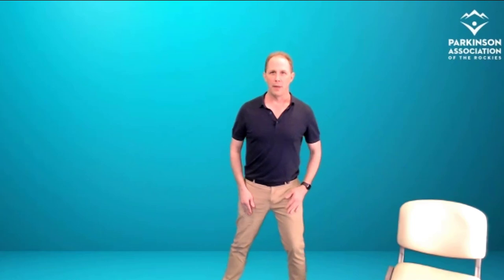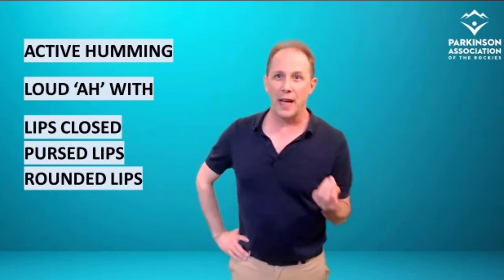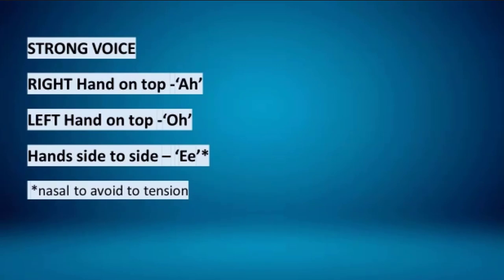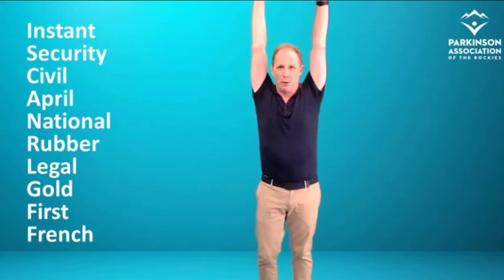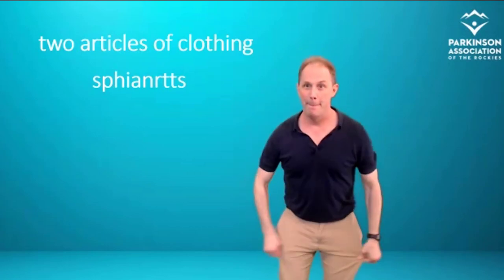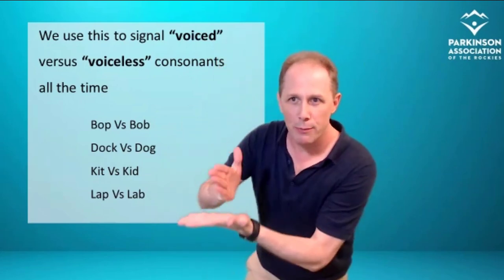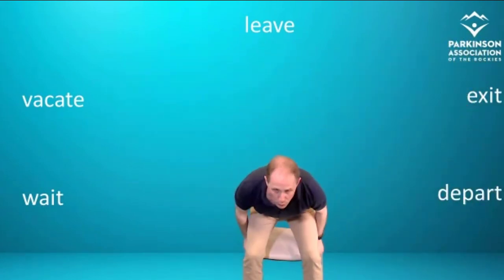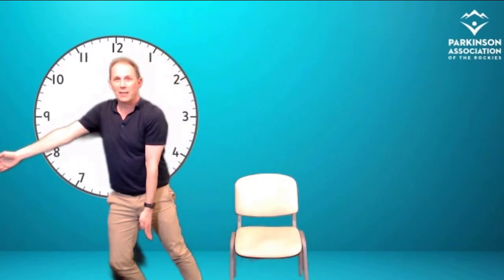Session 3: Cognition and Communication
Exercise is one of the most important actions People living with Parkinson’s can take to gain some control over the disease. However, have you ever felt lost when choosing an exercise program, given the many options out there?

Parkinson Association of the Rockies presents Parkinson’s experts Josefa Domingos and John Dean will help you adapt and enroll in an exercise program with the appropriate exercise “ingredients.”

Join the unique 8-part “Exercise Pizza” Series and try out different activities that will incorporate the “ingredients” that have been studied to better help people with PD in an integrated and fun way. In the end, you will be able to choose and apply these “exercise pizza” ingredients in any program you do.

Week 4 – Thursday, Mar 23: “Zumba Gold for Parkinson’s”
This session focuses on dancing with PD-specific amplitude moves to different Latin & other preferred rhythms.

NO CLASS ON MARCH 30

Week 5 – Thursday, April 6: “Boxing Dual Task Exercise”
This session focuses on combining voice and cognition in interactive boxing activities.

Week 6 – Thursday, April 13: “Pilates for Communication”
This session of standing and seated Pilates focuses on breath, posture, and communication

Week 7 – Thursday, April 20: “Singing for Parkinson’s: a Parkinson’s choir”
This session features a new take on the Parkinson’s choir with a range of specific exercises to work the voice and other aspects of communication while challenging your mind.

Week 8 – Thursday, April 27: “Speech Recognition Challenge”
This practical session trains participants to take advantage of this emerging technology on smartphones, tablets, computers, and other platforms.